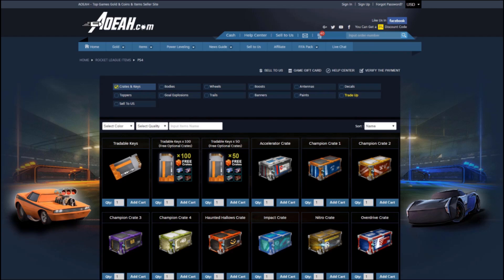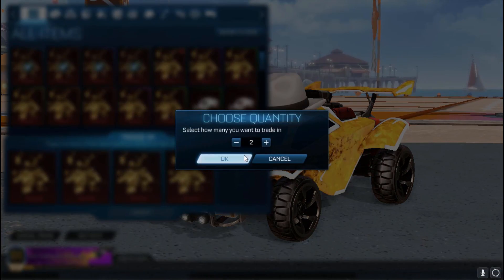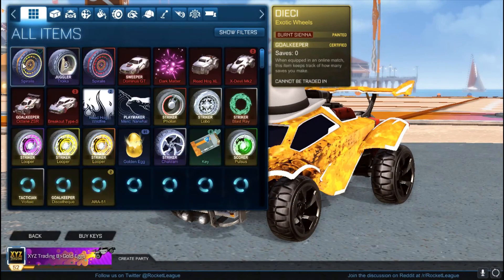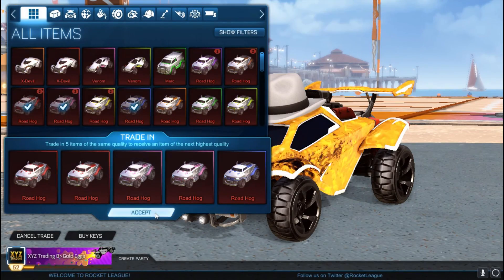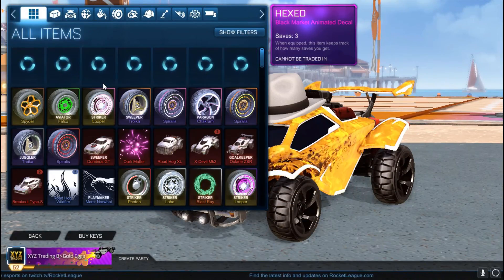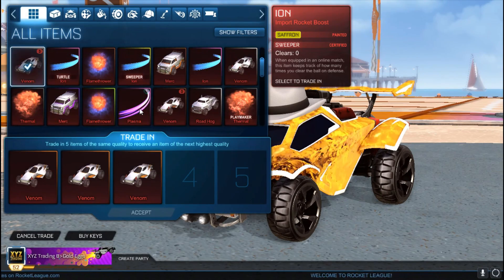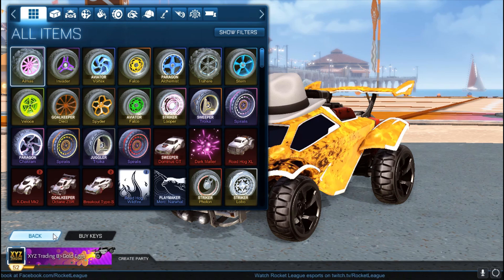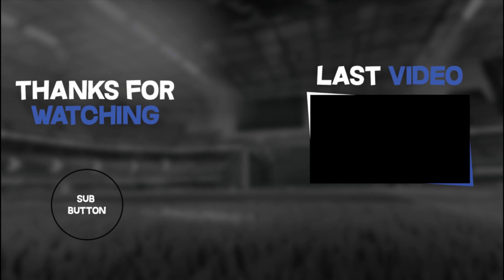BACK ON THE HUNT FOR STRIKER BLACK DIECI!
Thanks for all the support recently guys!

For Fast, Safe, And Reliable Keys, Items, Gift Cards And More!